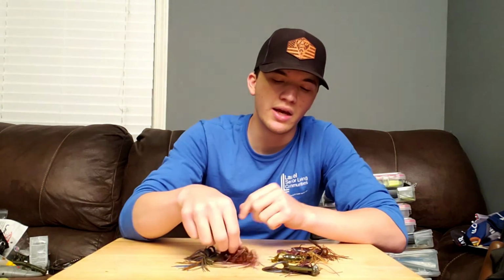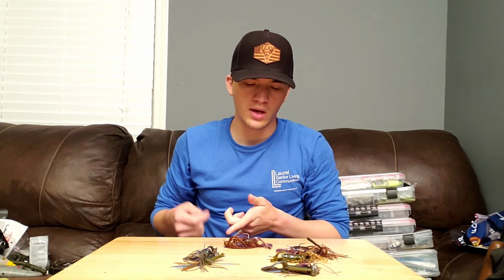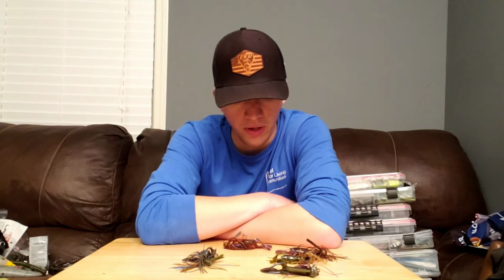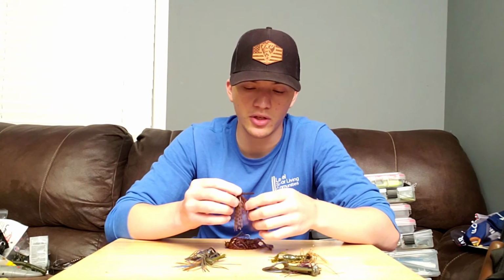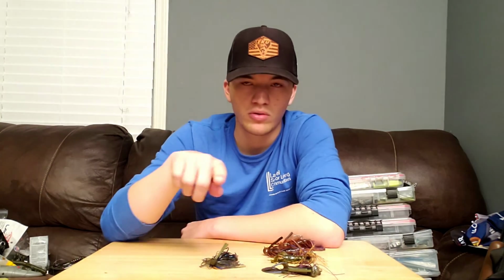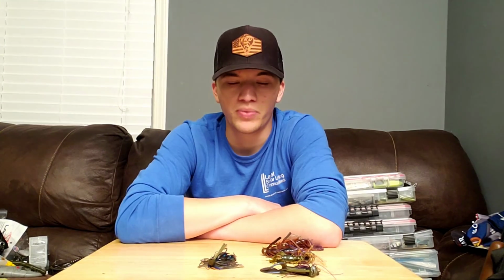Secret Jig Fishing Technique (Quick Tip)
Welcome back to The Bass Tutor! In today’s video I give away a tip I’ve been holding for awhile. There are some that have stumbled upon this trick, but those who have not, have come across a gem. I learned this trick by watching Kevin Vandam on T.V and ended up learning something I have used ever since. This unique way of fishing a jig makes it more like a natural crankbait, and the bass cannot stand it. With spring coming fast, these bass will really bite this thing.  I hope you all enjoy this video, and can win a tournament or two off it.

Equipment I use:
🎩My Go To Hat

➰My Go To Lines:
Flurocarbon:
Seaguar Inviz X:

Braid:
Power Pro Sectra:

Monofilament:
Suffix Elite:

🎣Reels:
Abu Garcia SilverMax: (Best First Baitcaster)

🎣Rods:
Lews KVD Series(My favorite under 100$)

ALX Hustler (Best squarebill/ mid depth cranbait and small swimbait rod):
Most of my rods are ALX rods, they have multiple options for every technique on their website below:

🌧My Rain Gear🌧
Aftco Hydronaut:
Bibs: